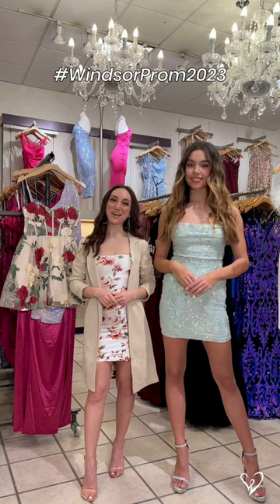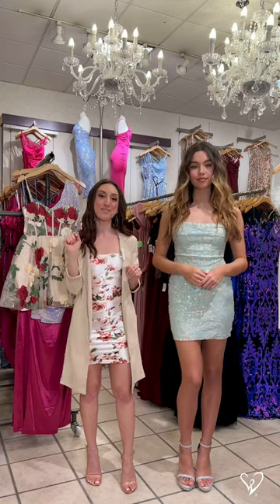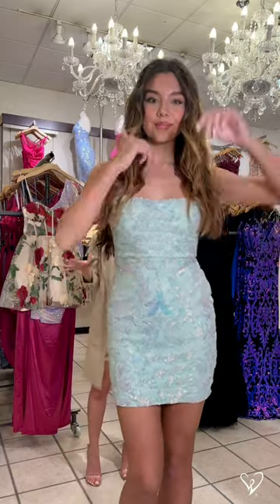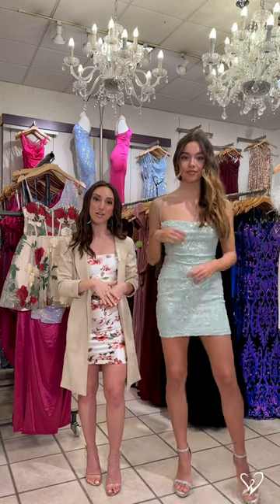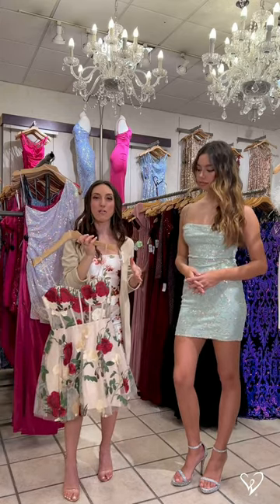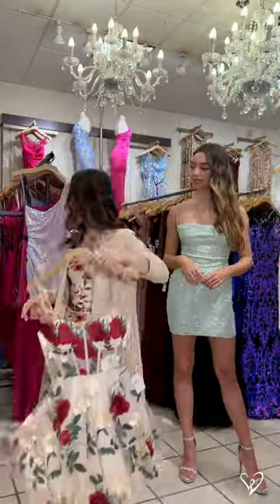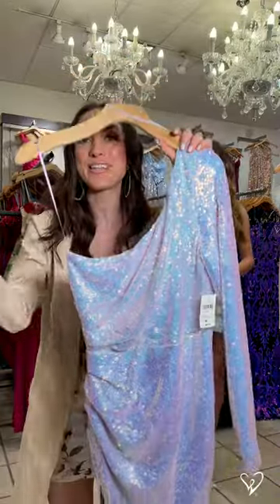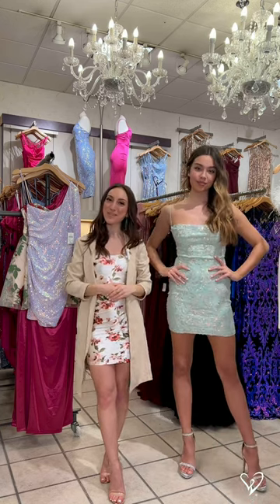Short Dresses | Windsor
Need them all! ✨ Tap to shop our fav short prom dresses